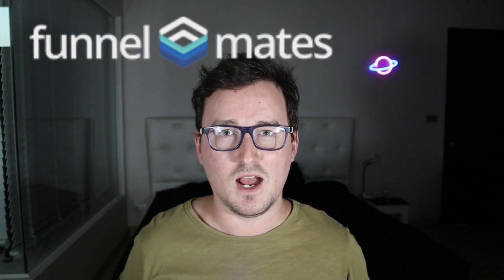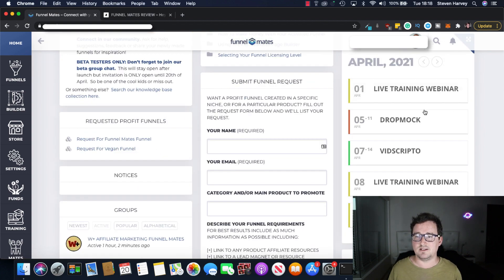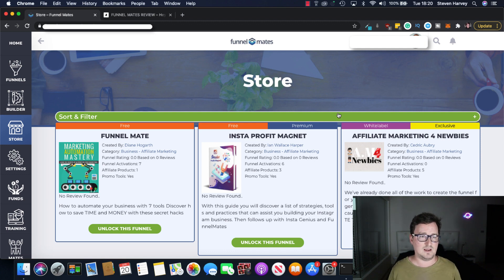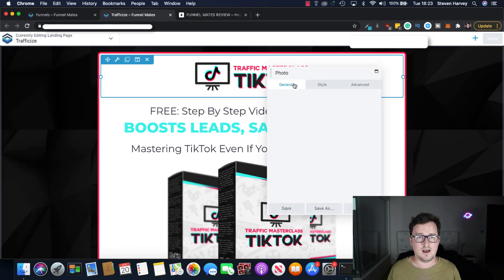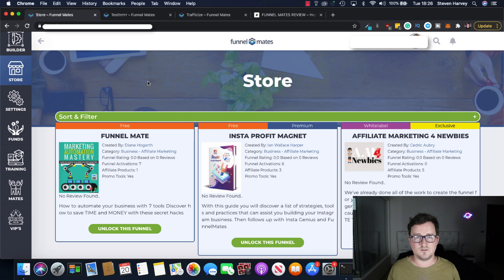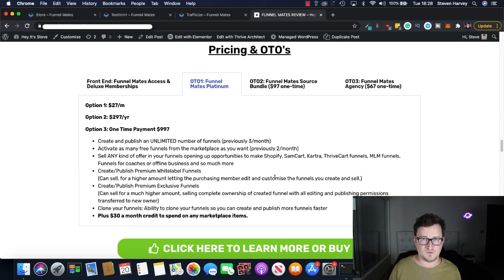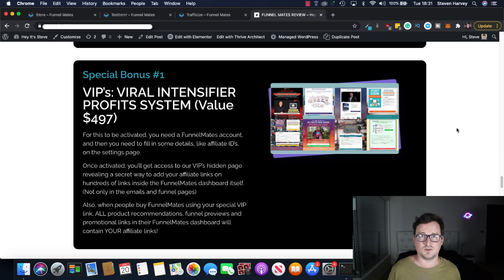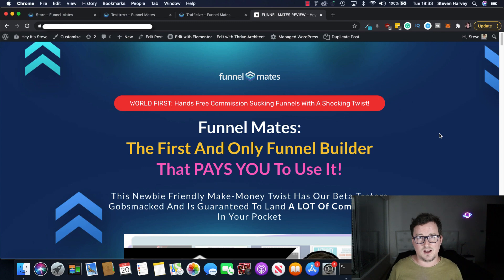Funnel Mates Review | Complete Funnel Mates Review and Demo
In this Funnel Mates Review I show you exactly how you can create high-converting funnels and landing pages with no monthly fees, and get paid fast commissions in multiple ways

What Is Funnel Mates?

Funnel Mates is a breakthrough technology that PAYS YOU to use it!

FunnelMates Is The FIRST EVER System That Literally Automates
EVERY Single Aspect Of A Truly Profitable Funnel

Each funnel contains ENDLESS handwritten promotions by our team, promoting top selling offers on JVZoo, W+, CB, Thrivecart, Shopify, Amazon and more. In ANY niche.

BUT – This goes even further! Newbies will love that instant gratification feeling of having a funnel ready SUPER quick.

What other funnel builders pay you to use them? (Spoiler alert: none!)